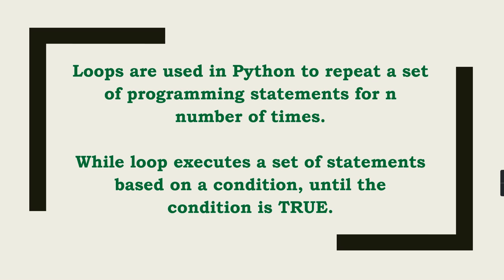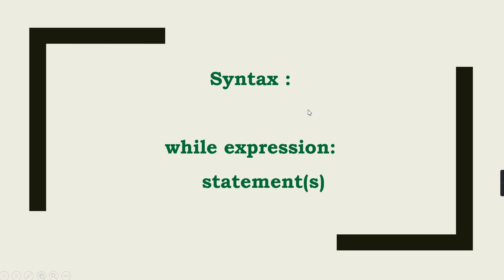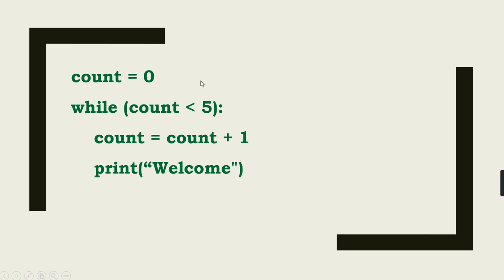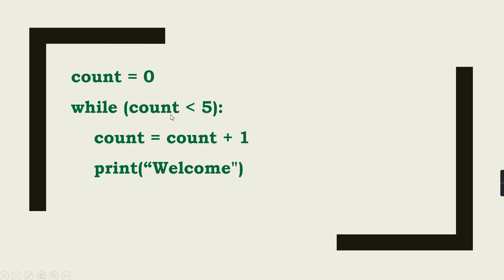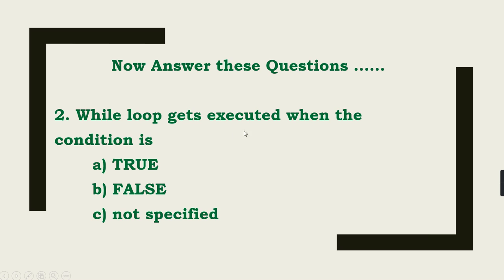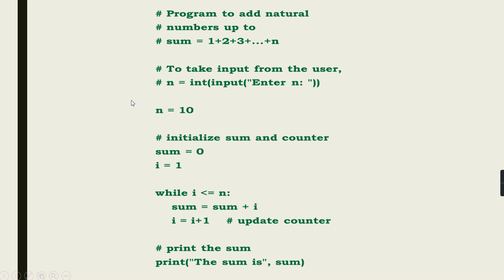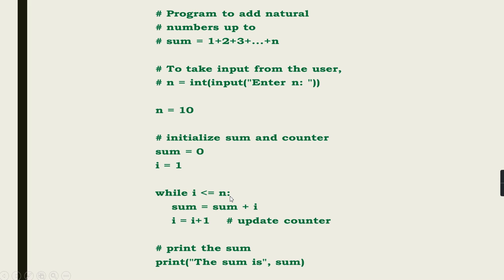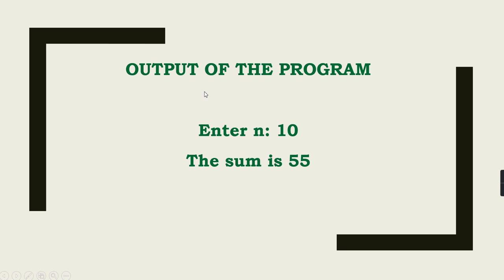While Loop in Python